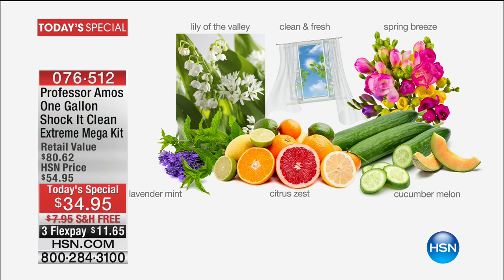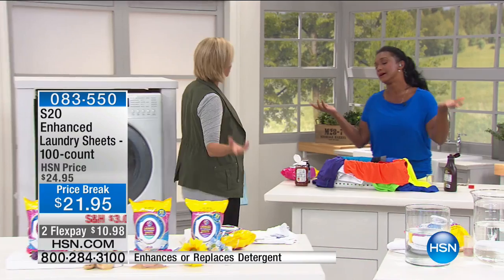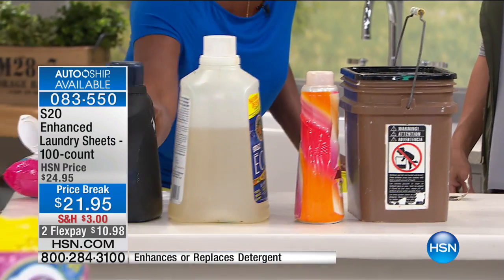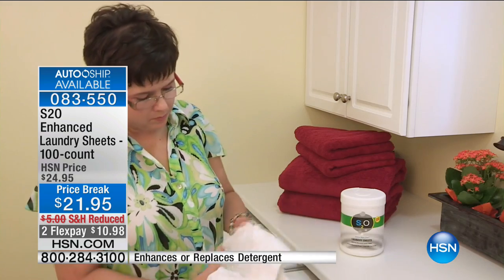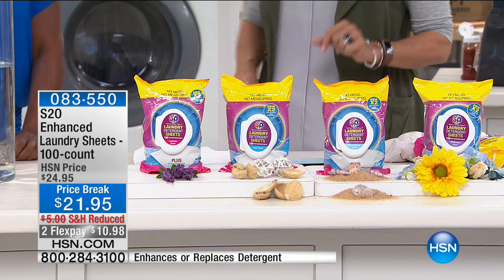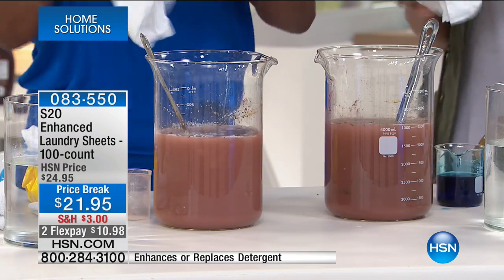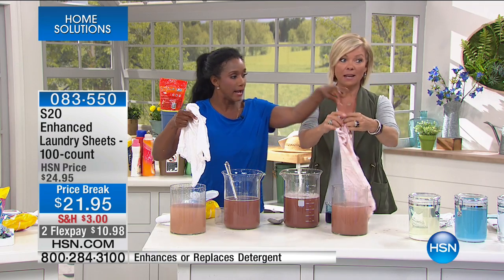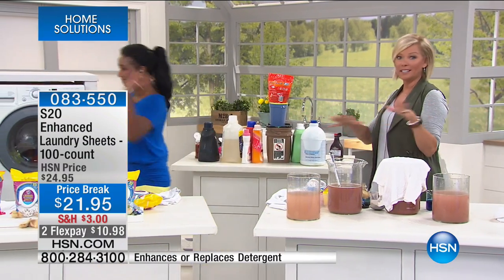S2O 100count Enhanced Laundry Sheets Fresh Scent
Laundry can be such a chore  but there's a way to make it more painless. Pretreat stains and send those big detergent bottles packing with these...